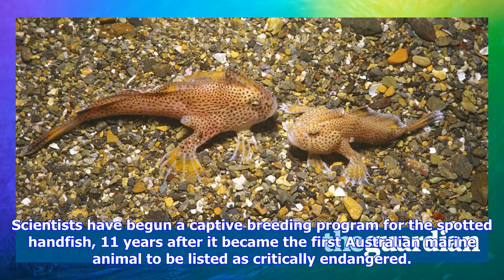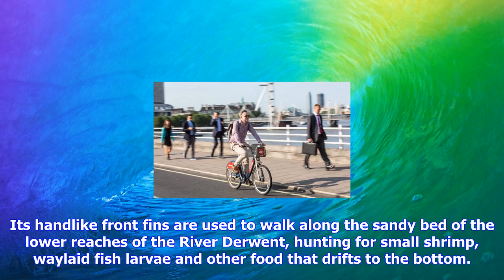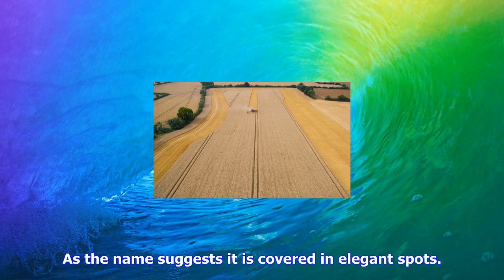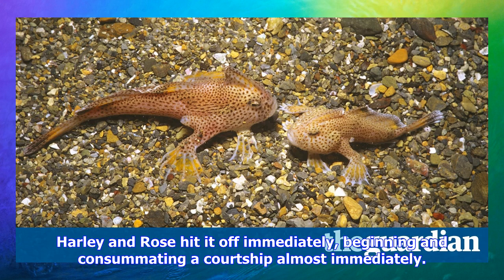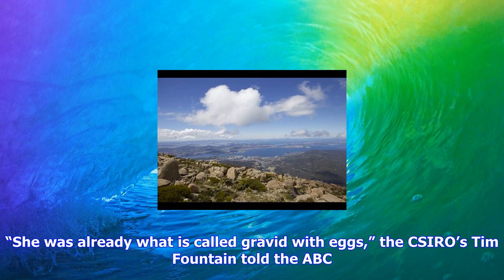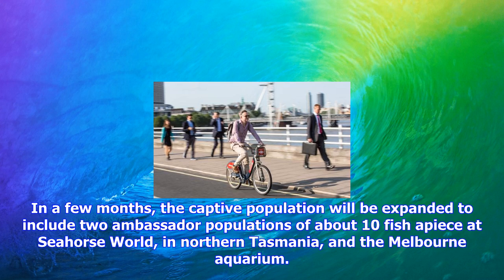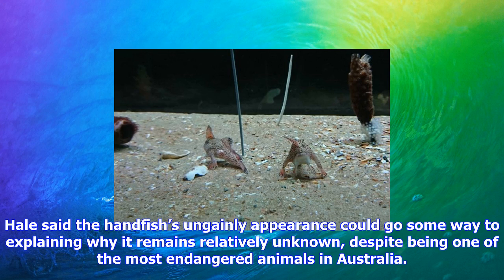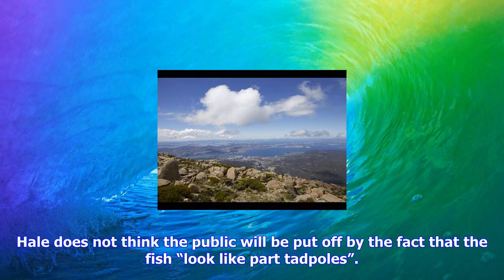Breaking News | Csiro breeds spotted handfish to save species from extinction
Csiro breeds spotted handfish to save species from extinction

Scientists have begun a captive breeding program for the spotted handfish, 11 years after it became ...